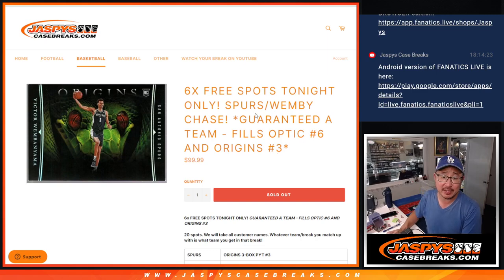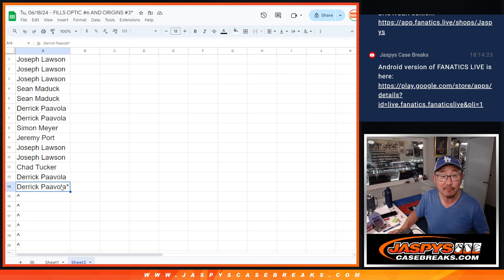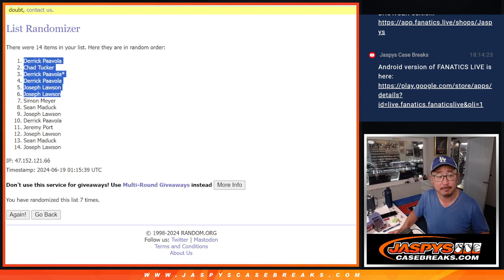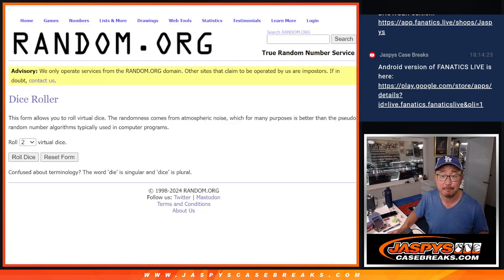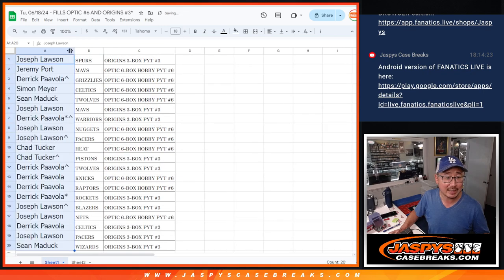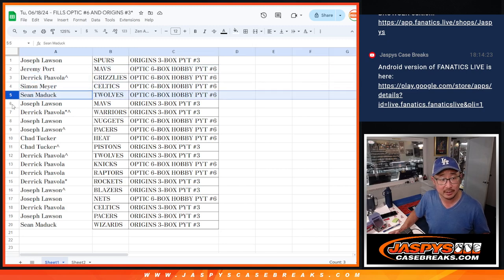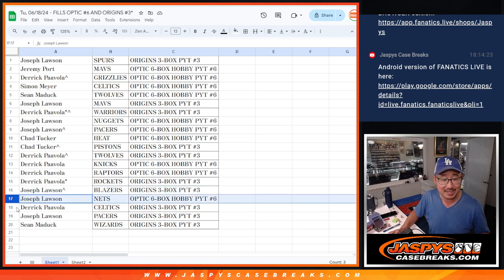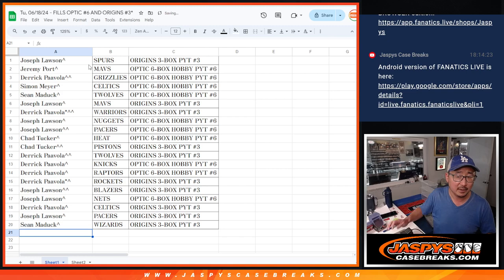Tu, 06/18/24 - FILLS OPTIC #6 AND ORIGINS #3*